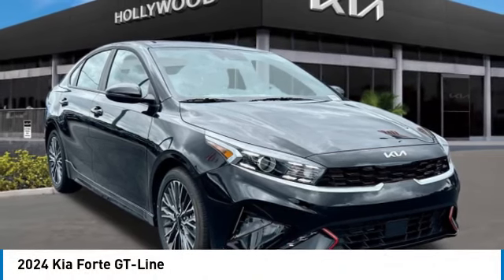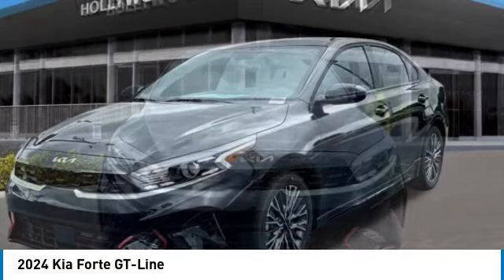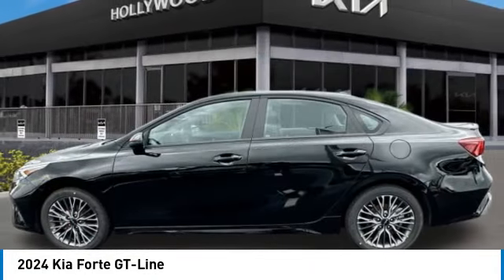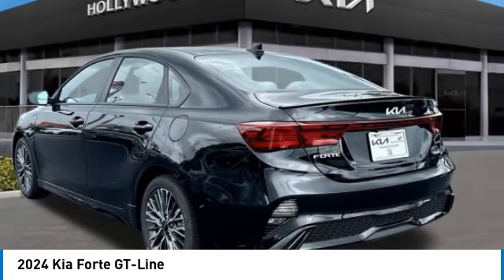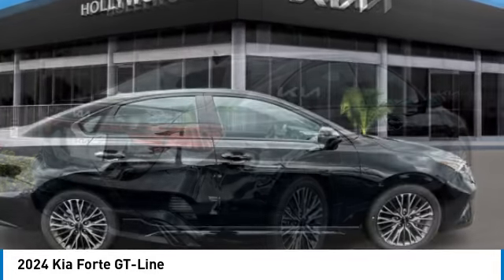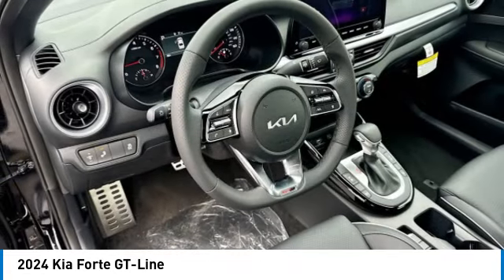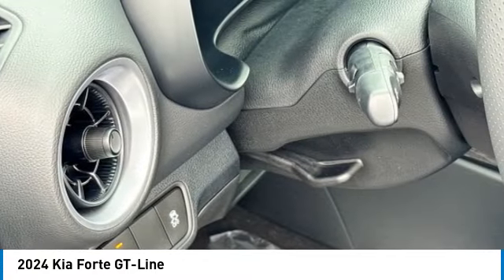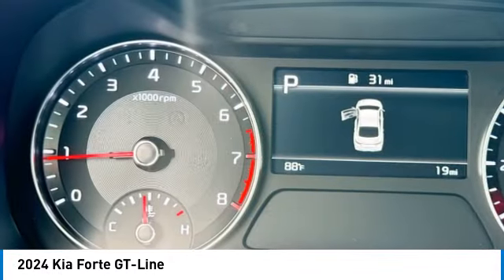2024 Kia Forte near me Hollywood,Pembroke Pines,Davie,Fort Lauderdale FL E822191 E822191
Aurora Black New 2024 Kia Forte near me Hollywood,Pembroke Pines,Davie,Fort Lauderdale FL at Hollywood KIA.

Hollywood KIA
6011 Pembroke Rd

2024 KIA FORTE Hollywood, FL
Stock# E822191

Hollywood Kia
6011 Pembroke Rd

Don't miss this 2024 Kia Forte. It's equipped with Variable transmission and features a Aurora Black exterior. With 13 miles, you'll want to take this car home. Make a great choice today.